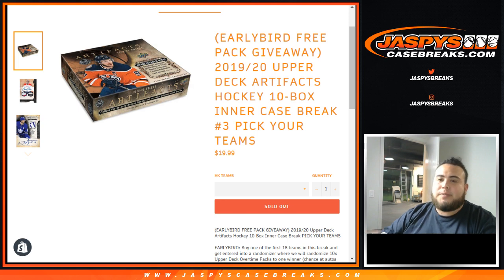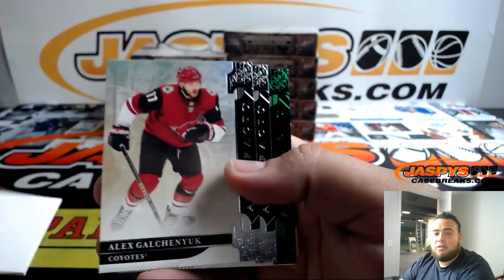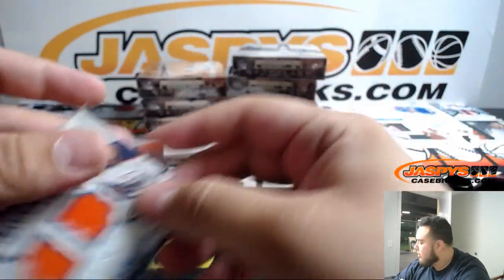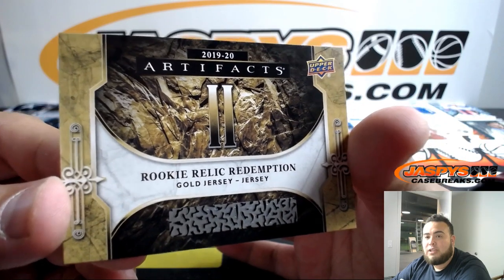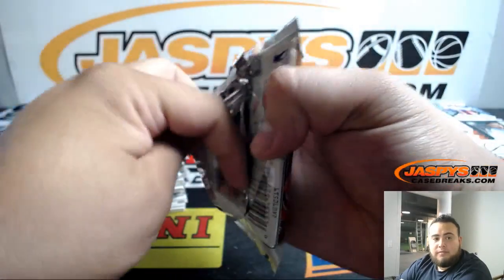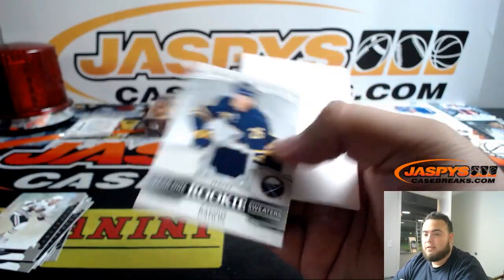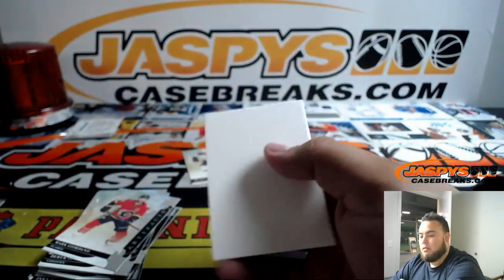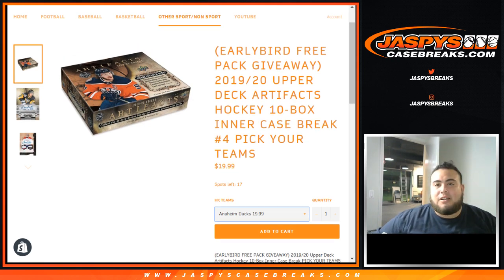SUN. 9/29 - 2019/20 UPPER DECK ARTIFACTS HOCKEY 10-BOX INNER CASE BREAK #3 PICK YOUR TEAMS